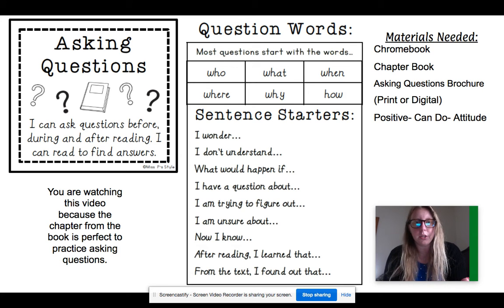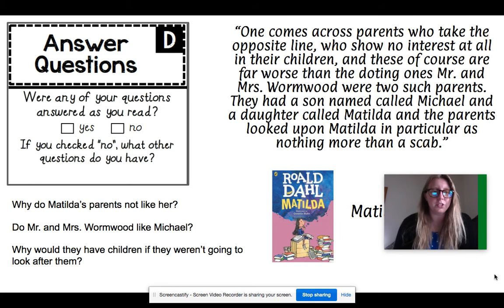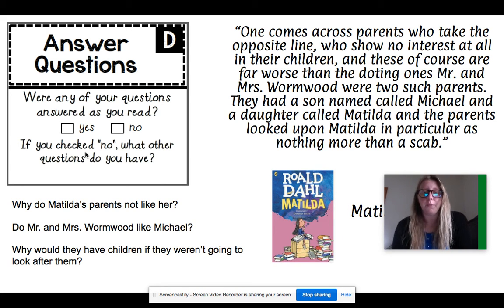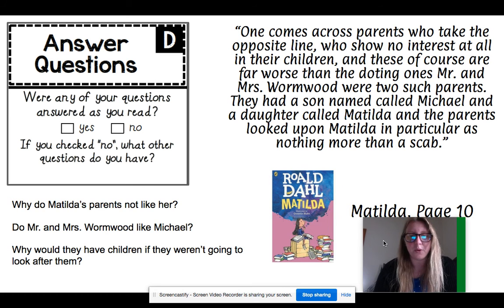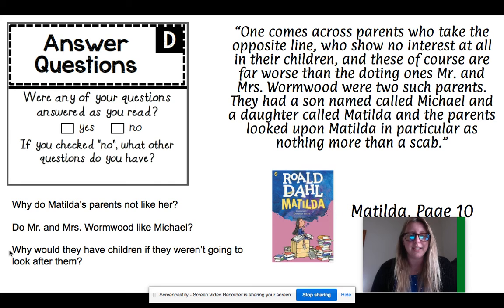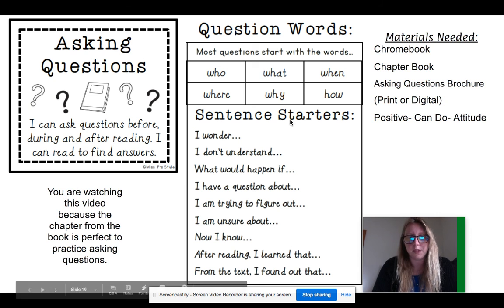MindBlown Mini Lesson: Asking Questions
Brochure from Miss P's Style from teacherspayteachers.com